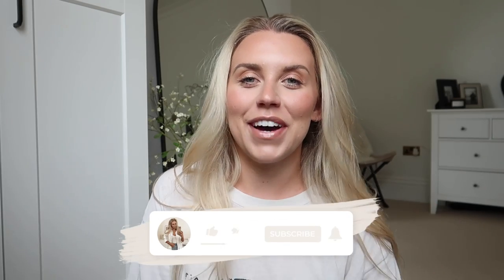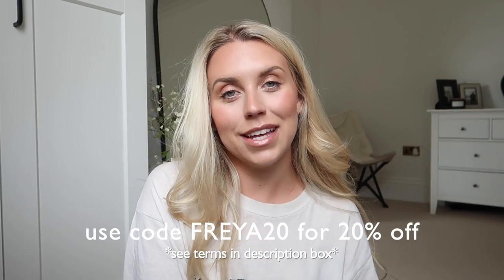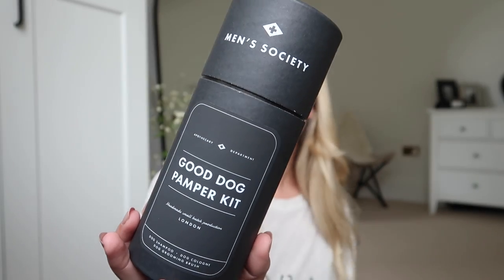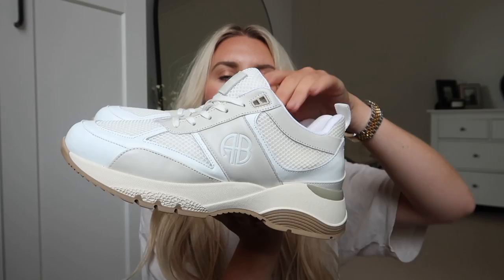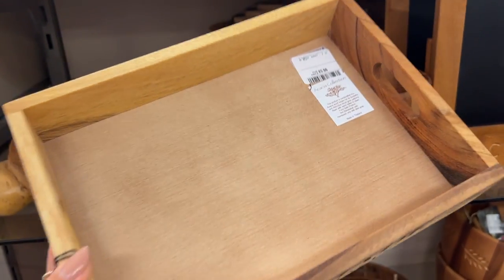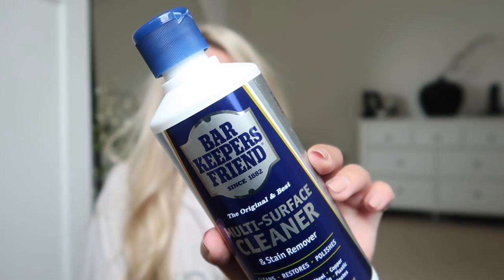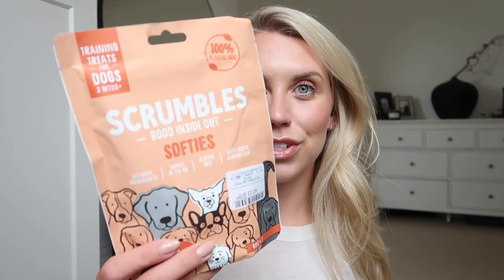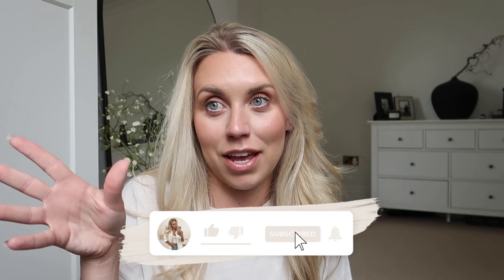AUTUMN IS HERE! 🍂 Homesense TK Maxx & The Range SHOP WITH ME Autumn Home Decor Haul